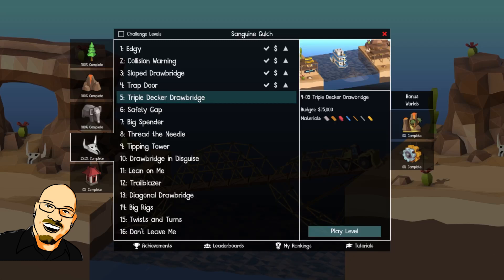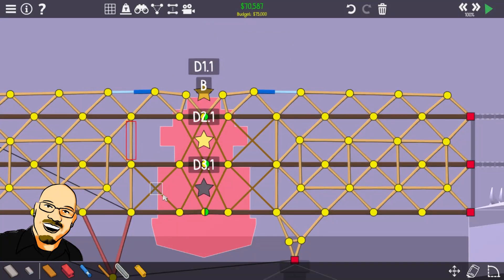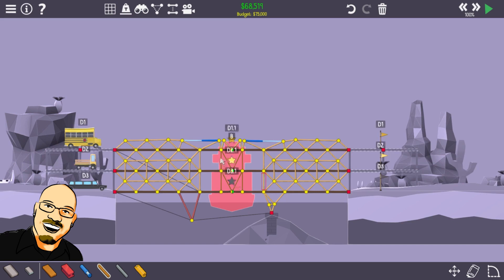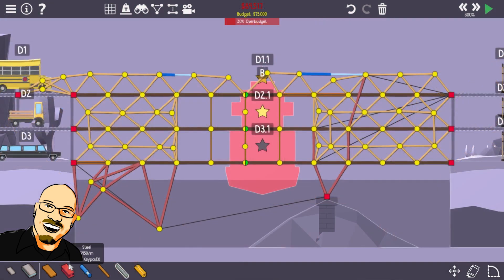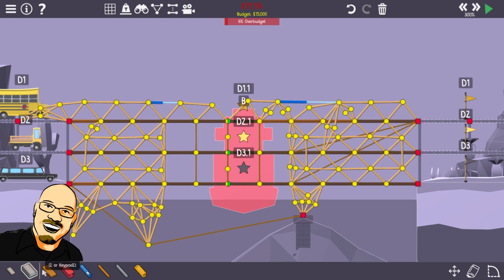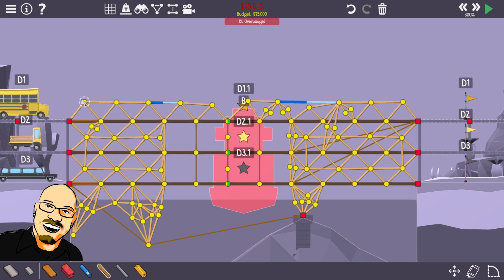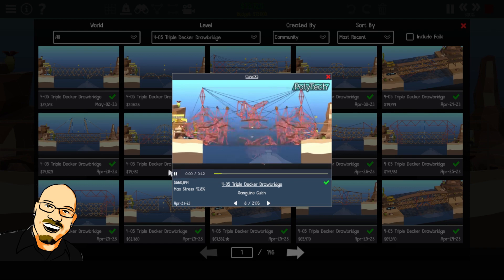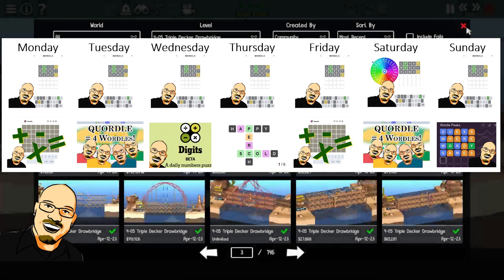Poly Bridge 2: Level 4-05 Triple Decker Drawbridge - A mathematician builds a cheap bridge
Check back daily for new Wordle and other logic and puzzle games!

Hi everyone! Today Sean plays Poly Bridge 2, a fun physics logic puzzle.